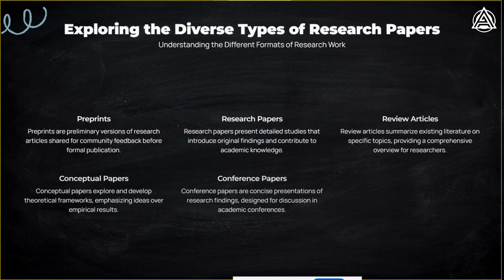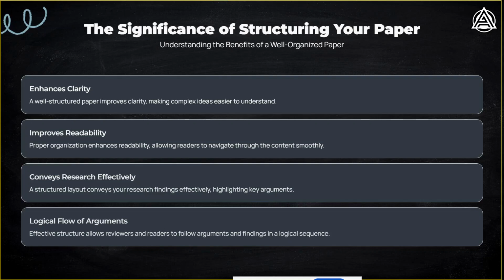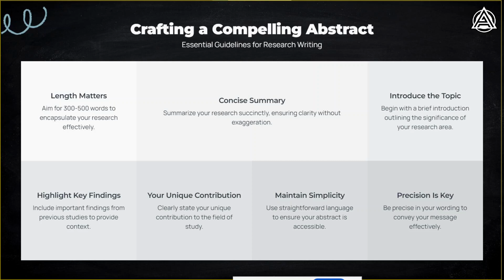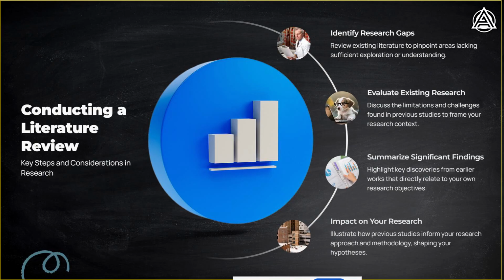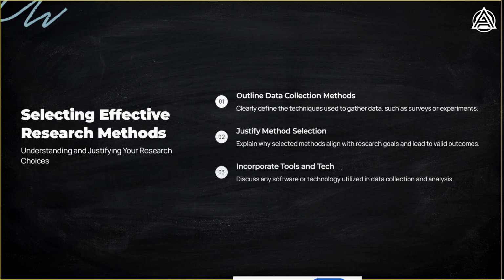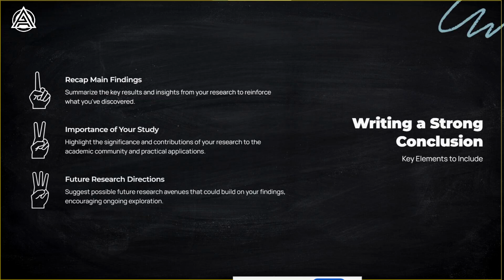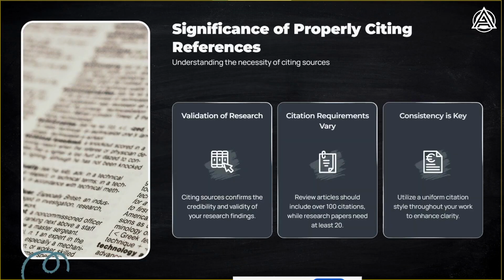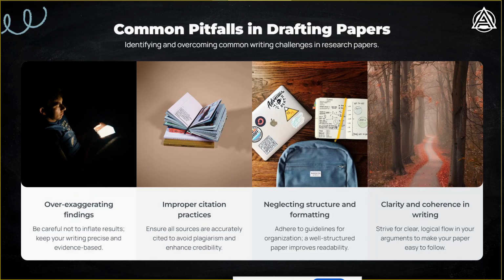How to Draft a Research Paper | Step-by-Step Guide for Academic Writing | Acceleron Aerospace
Welcome to Acceleron Aerospace, your trusted destination for research, innovation, and academic excellence! In this comprehensive video, we provide a step-by-step guide on how to draft a research paper effectively. Whether you are a student, researcher, or academic professional, understanding how to organize your ideas and present your findings clearly is crucial. This video breaks down the process of drafting from selecting a topic to structuring your paper for clarity and impact.

Learn how to develop a strong thesis statement, write compelling introductions, build logical arguments, and conclude with meaningful insights. We also discuss tips for maintaining academic tone, avoiding plagiarism, and preparing your draft for submission to journals or conferences.
🔍 What You’ll Learn in This Video:
1)How to choose and narrow down a research topic
2) Crafting a clear and concise thesis statement
3) Structuring the paper: introduction, literature review, methodology, results, discussion, conclusion
4) Tips for writing each section effectively
5) How to maintain academic tone and style
6) Strategies for revising and editing your draft
7) Avoiding common drafting mistakes
8) Preparing your paper for peer review and submission
🎓 Whether you're preparing your first research paper or refining drafts for publication, mastering the drafting process is essential for academic success. This video simplifies complex writing techniques into actionable steps, making it easier for you to communicate your research clearly and professionally.
🚀 Why This Video Is Important for You:
Drafting a research paper can be intimidating, but with the right approach, it becomes manageable and even enjoyable. Knowing how to organize your thoughts, present evidence, and follow academic conventions sets you apart as a credible researcher. Acceleron Aerospace focuses on providing practical writing strategies that empower you to produce high-quality research papers that stand out in academic circles.
Academic Writing
Thesis Statement
Paper Structure
Research Drafting Tips
Writing A Research Paper
Research Paper Format
Drafting Process
Academic Research
Peer Review
Journal Submission
Research Paper Editing
Literature Review